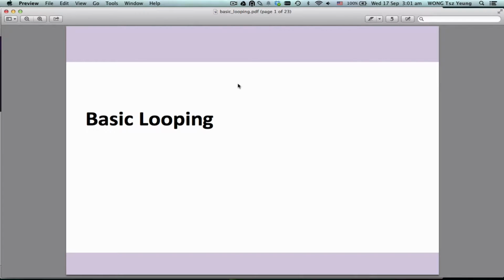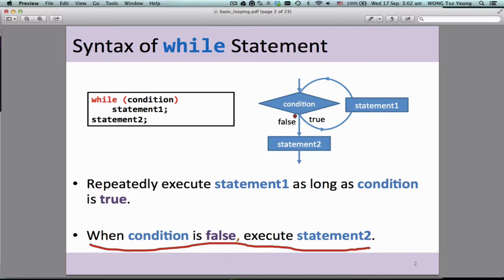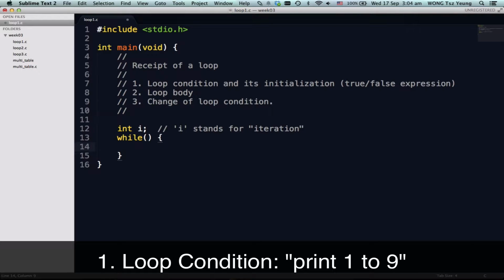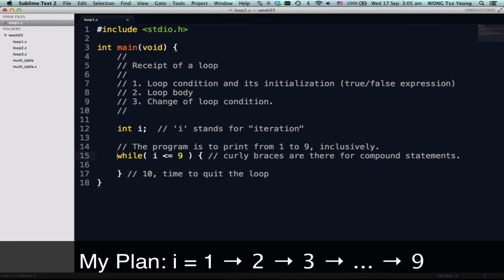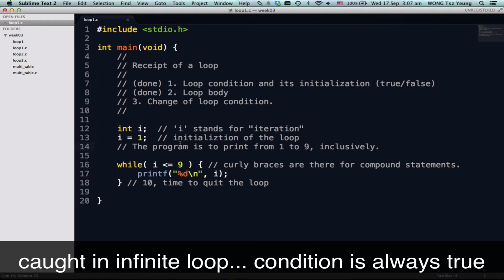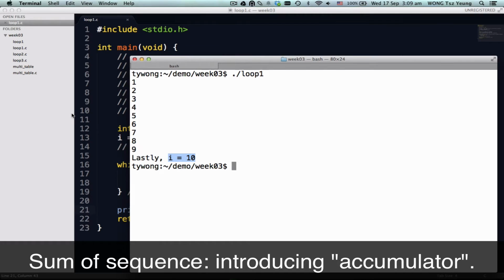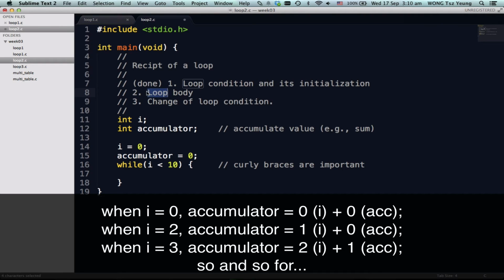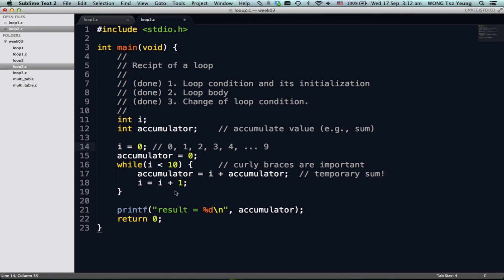Loop: part 1 of 4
Learn the basics of using the while loop.